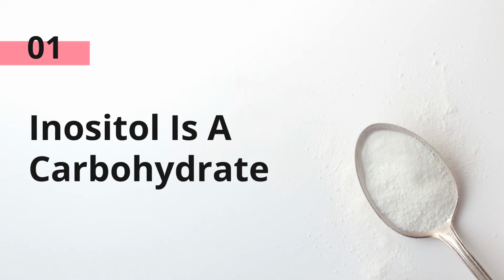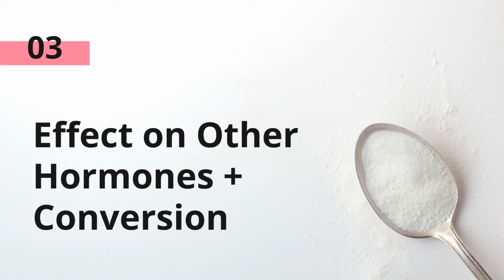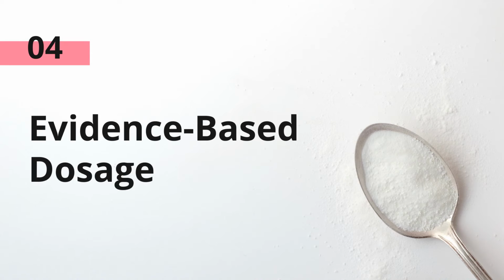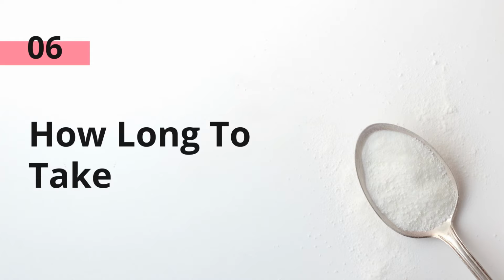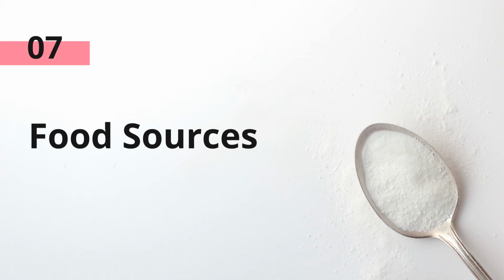Before Taking Inositol for PCOS...WATCH THIS | Supplements for PCOS | Inositol for Weight Loss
In this video we're going to look at 7 essential things you should know before you using inositol supplements for PCOS (aka polycystic ovarian syndrome).

** NOTE: In the video I incorrectly stated that PCOS patients tend to have a defect in the conversion of D-chiro to myo. But it's actually the other way around: myo to D-chiro. Sincere apologies for the mixup. **

Inositol is one of the most popular supplements for PCOS and could potentially help with ovarian function, reproductive health, regulating blood sugar and much more.

This video covers not only the different types of inositol, but the benefits of myo-inositol and D-chiro-inositol, plus tips on on taking them as a supplements powder. In addition, we'll look at some of the best food sources for inositol.

0:00 - Intro
0:00:46 - What Inositol Is: Carbohydrate
0:01:19 - Types of Inositol: Myo and D-Chiro
0:02:00 - Inositol's Effect on Insulin, FSH, Thyroid
0:02:23 - Evidence Based Dose for Myo and D-Chiro Inositol for PCOS
0:02:57 - Side Effects of Inositol Supplements
0:04:00 - How Long To Use Inositol Powder for PCOS Symptoms
0:04:29 - Food Sources of Inositol
0:09:32 - Outro

Here's the article that goes along with this video (includes references to research and other data mentioned in the video):

Want more info on inositol? Watch this video on the 5 Benefits of Inositol for Women